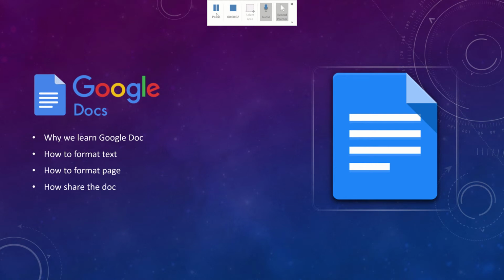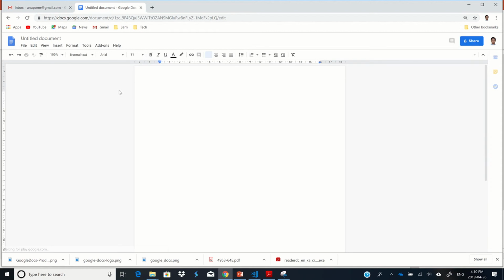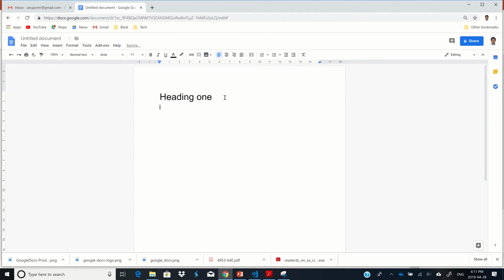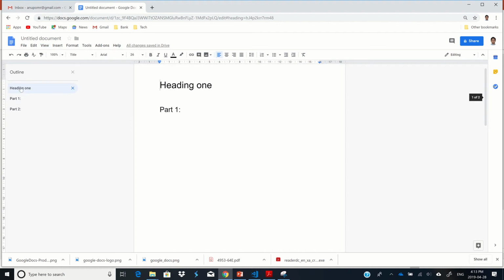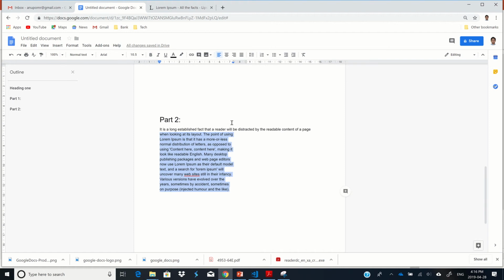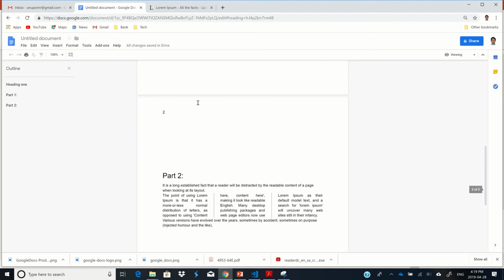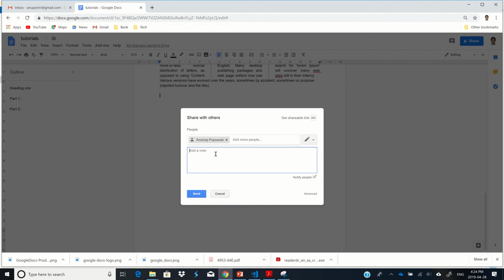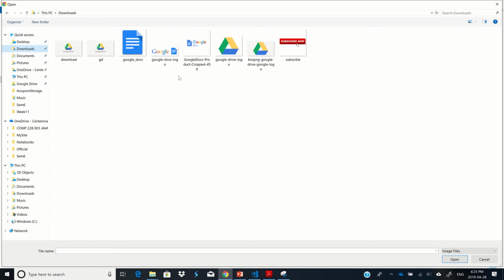Google Docs | How to use Google Docs | AnTech